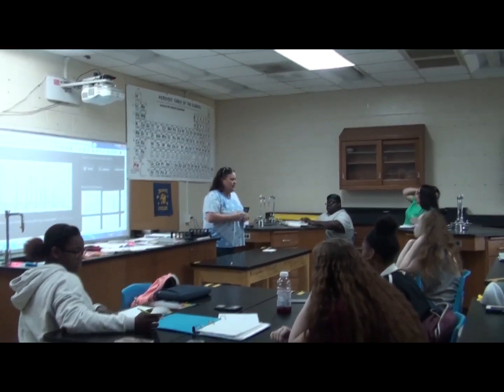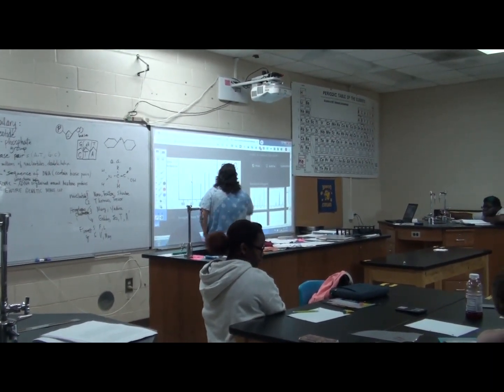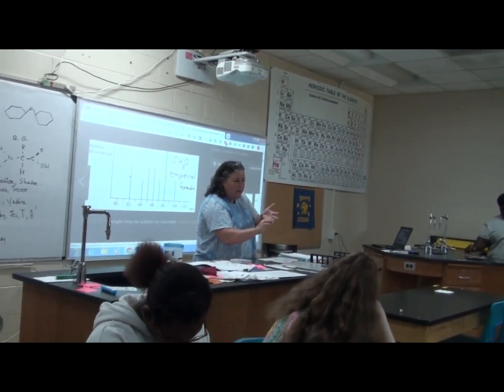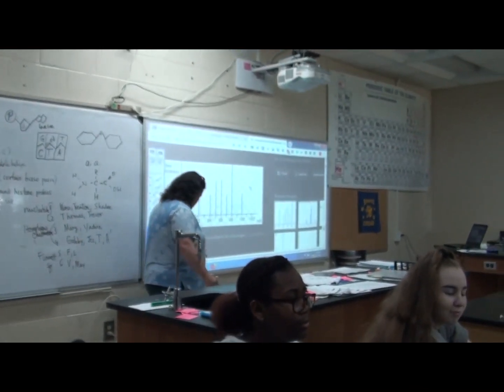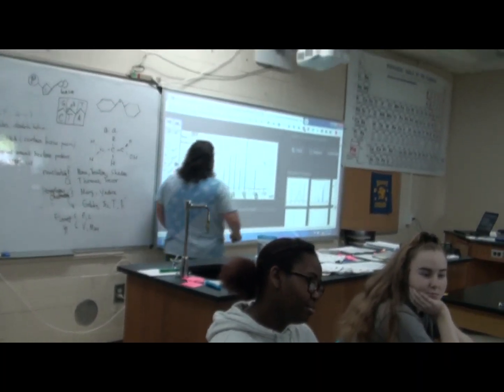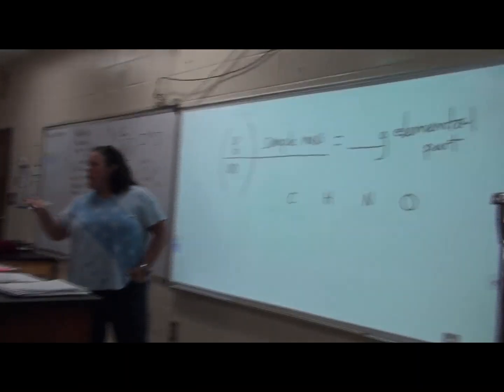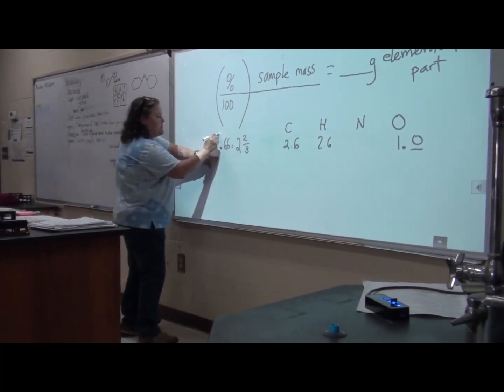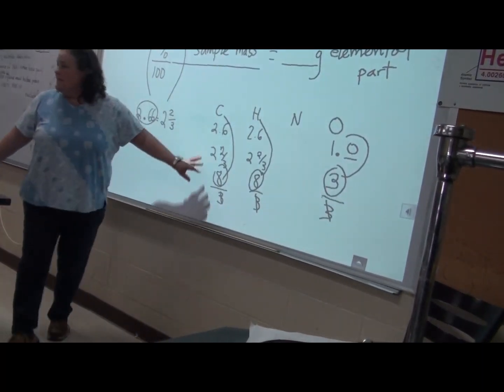Jordan SP19 Video 1 part 1